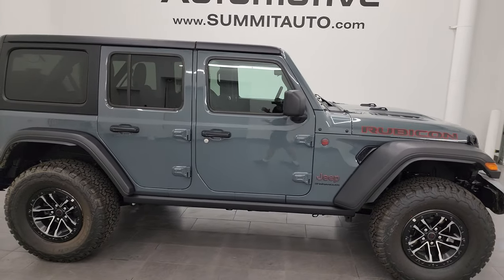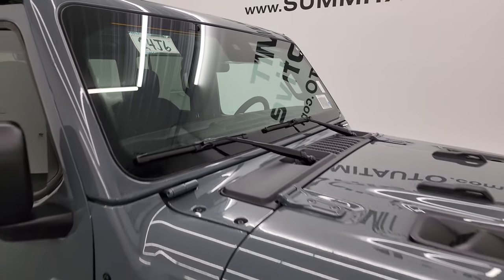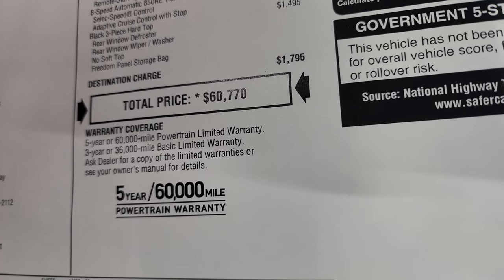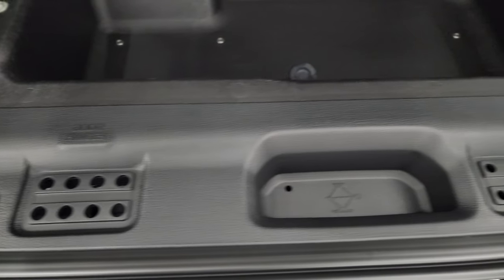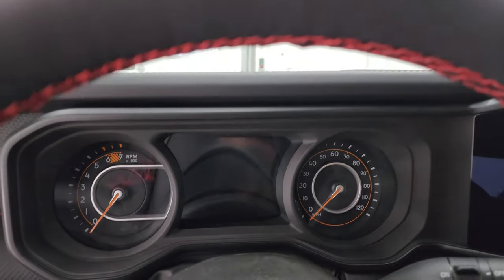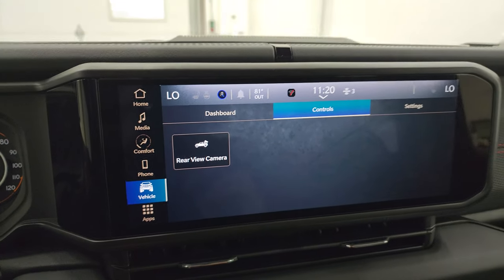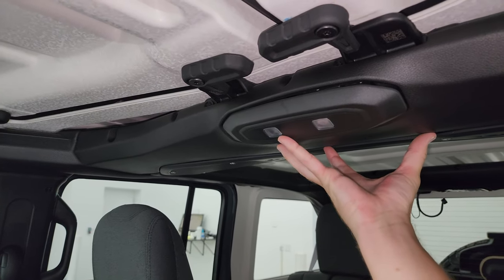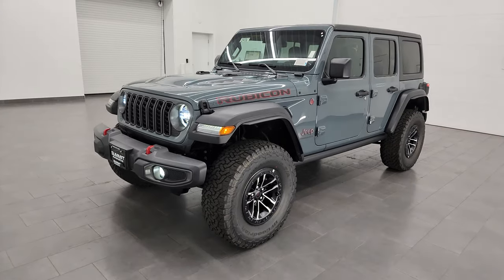ALL NEW 2024 JEEP WRANGLER RUBICON 4 DOOR EXTREME 35" TIRE ANVIL CLEARCOAT 4K WALKAROUND 24J6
This 2024 JEEP WRANGLER RUBICON 4 DOOR EXTREME 35" TIRE GROUP IN ANVIL CLEARCOAT FOR SALE IN FOND DU LAC OSHKOSH WISCONSIN 54935 is the vehicle we did walk around review of today.

Thank you for checking out this video of this 2024 JEEP WRANGLER RUBICON 4 DOOR EXTREME 35" TIRE GROUP IN ANVIL CLEARCOAT FOR SALE IN FOND DU LAC OSHKOSH WISCONSIN 54935

STOCK: 24j6
PRICE: $60,770
MILES: 12
MAKE: JEEP
MODEL: WRANGLER
VIN: 1C4RJXFN0RW120357
LOCATION: FOND DU LAC OSHKOSH WISCONSIN, 54937 TRUCKS ON 41

2.0 Liter DOHC I4 Turbocharged Engine, 270 Horsepower, Full Four Door Crew Cab with Black 3-Piece Modular Hard Top, Rubicon Package, Xtreme Recon Tire And Wheel Group, 8 Speed Automatic Transmission, Automatic Transmission Center Console Shifter, 4x4 Floor Shifter Four Wheel Drive 4WD, Selec-Speed Crawl Control, Reverse Backup Camera Rearview Camera, Driver Seat Height Adjuster, Dual Heated Seats, Gray Cloth Seats, Bucket Seats, 2nd Row Bench Seating, 4.10 Gears, Towing Package with Receiver Trailer Hitch and Trailer Wiring Tow Package, 4 Auxiliary Upfitter Buttons, Heated Power Mirrors, Electronic Stability Control Traction Control ESC, Axle Lock, Sway Bar Link Disconnect, BF Goodrich All Terrain T/A LT315/70 R17 Tires, Four Wheel Disc Brakes, Beadlock Capable Painted Alloy Rims, Gorilla Glass Windshield, LED Fog Lights, LED Headlights, LED Running Lights, LED Tail Lamps, Rock Rails, 12.3" Uconnect 5 Touchscreen Radio, AM / FM Radio Tuner, Sirius/XM Satellite Radio Capabilities Sirius / XM, 7-Inch Multi-View Display, Offroad Pages With Temperature Guages, Pitch And Roll Display, and Drivetrain Display, SOS / Assist System, U Connect Hands Free Bluetooth Hands-Free Phone System Blue Tooth, Android Auto Compatible, Apple Car Play Compatible, Auxiliary MP3 Jack Portable Audio Connection, USB C Jack, USB Jack Portable Audio Connection, Enter-N-Go System Keyless Entry System, Keyless Entry with Factory Remote Start, Push Button Start, Rear Window Defroster, Swing Open Rear Door with Manual Raise Glass, Adjustable Height Seatbelts, Driver and Passenger Front Air Bags, L.A.T.C.H. Child Safety System, Side Curtain Air Bags SRS Safety Restraint System, Heated Steering Wheel Multi-Function Steering Wheel Controls, Homelink System with Three Programmable Buttons for Garage Doors, Lighting Systems & Security Systems, Compass, Outside Temperature Display and Mileage Display, Fold Down Rear Seats, Factory Floormats, Black Dash Trim, Air Conditioning AC, Cruise Control, Power Locks, Power Windows, Automatic Headlights Autolamp, Tilt/Telescope Steering Wheel, 115V / 150W Auxiliary Power Outlet, 3 Year / 36,000 Mile Remaining Factory Bumper to Bumper Warranty, Whichever comes first, 5 Year / 60,000 Mile Remaining Powertrain Factory Warranty, Whichever comes first, Anvil,

STOCK: 24j6
PRICE: $60,770
MILES: 12
MAKE: JEEP
MODEL: WRANGLER
VIN: 1C4RJXFN0RW120357